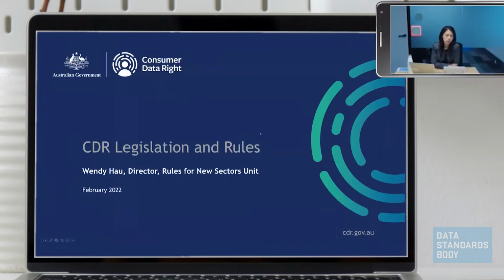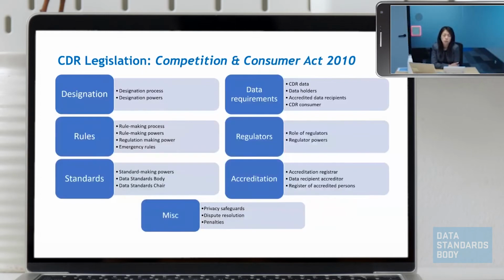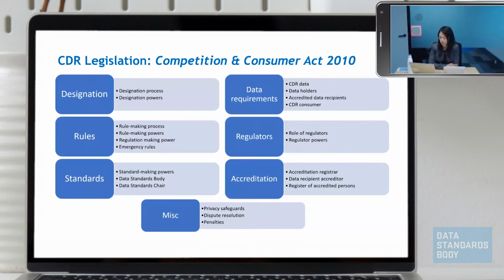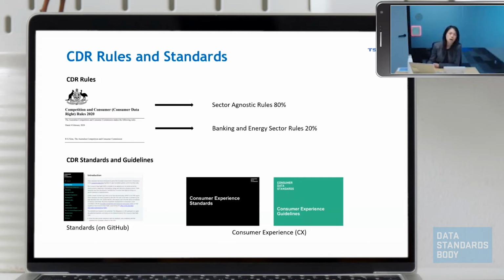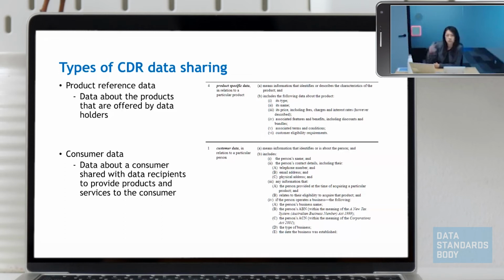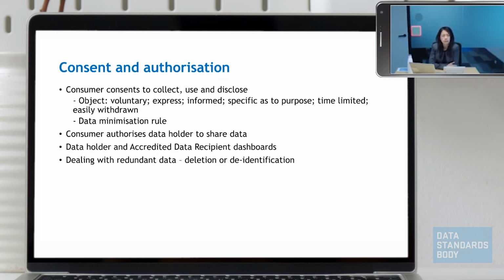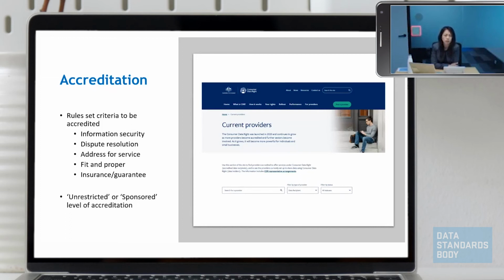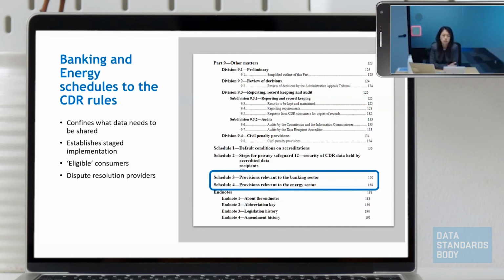[18] Summary of the legislative framework and CDR Rules - with Wendy Hau (10/03/2022)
This video is a rundown of the legislative framework and consumer data right rules presentation delivered by Wendy Hau during the CDR Workshop for the Telecommunication Sector on 22 February 2022.

Chapters:

00:00 - Titles
00:11 - Introduction by Jarryd Judd
00:43 - Introduction by Wendy Lau
01:13 - Overview of a regulatory framework and CDR rules
02:38 - Competition & Consumer Act 2010
05:45 - CDR Rules and Standards
07:44 - Types of CDR data sharing
09:08 - Consent and authorisation
12:03 - Accreditation
13:22 - Banking and Energy schedules to the CDR rules